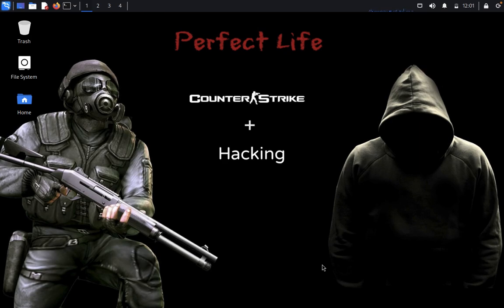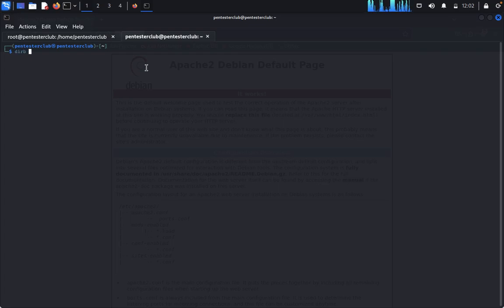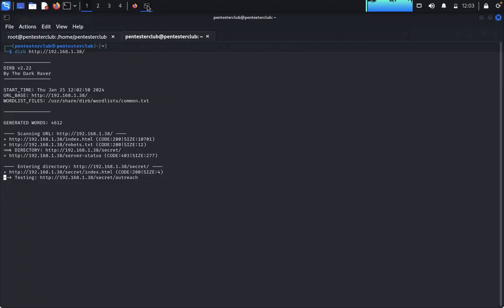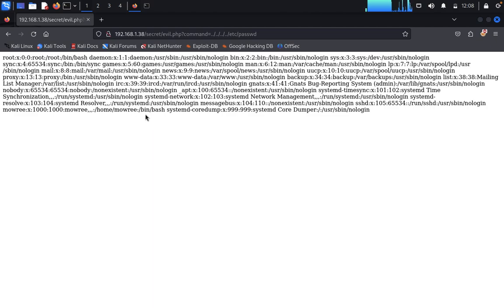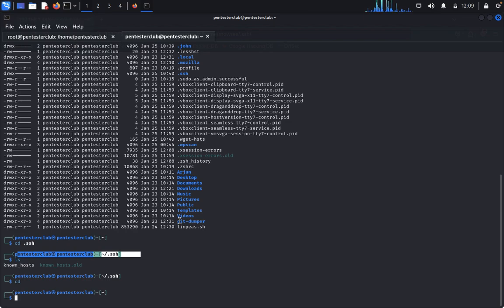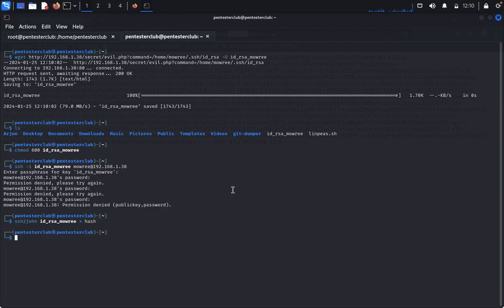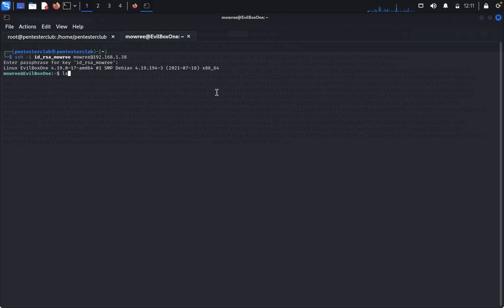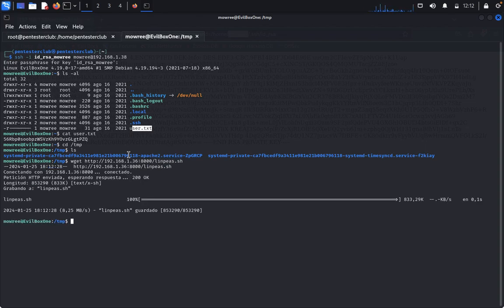Mastering Local File Inclusion Penetration Testing: Unleashing the Secrets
In this captivating video, we dive deep into the fascinating world of local file inclusion (LFI) penetration testing. Join us as we explore the ins and outs of this crucial cybersecurity technique, ultimately uncovering the secrets to mastering LFI penetration testing.

With a focus on hands-on demonstrations, we guide you through various LFI testing methodologies, tools, and best practices. Gain valuable insights into identifying and exploiting LFI vulnerabilities, understanding the potential risks they pose, and learning how to effectively mitigate them.

Our expert presenters bring a wealth of experience, having dealt with numerous LFI scenarios in real-world scenarios. They share their extensive knowledge, tips, and tricks, equipping you with the skills needed to excel in LFI penetration testing.

By the end of this comprehensive video, you'll be well-versed in LFI penetration testing, ready to unleash your newfound expertise and secure systems against potential LFI threats. So, whether you're a seasoned cybersecurity professional or just starting your journey in ethical hacking, this video is for you.

Don't miss out on this educational and engaging content from our YouTube channel.

We value your feedback and are eager to foster a community of cybersecurity enthusiasts.